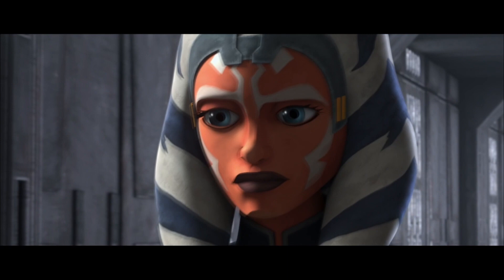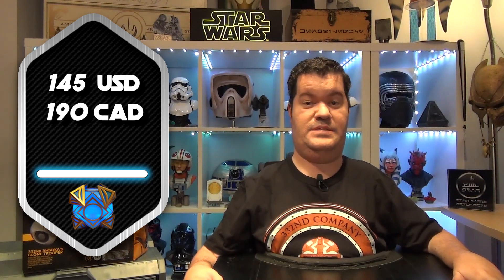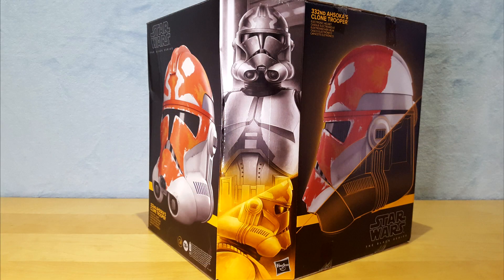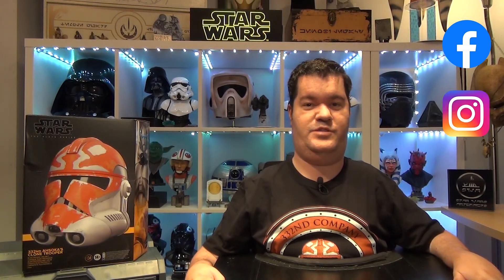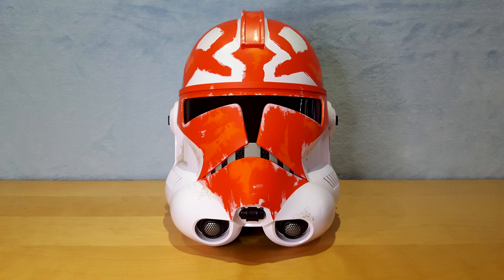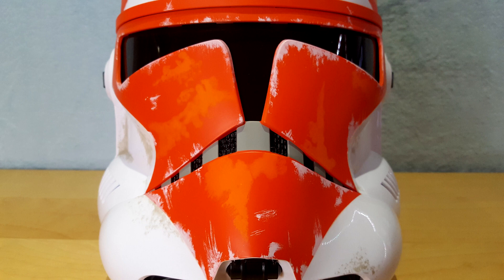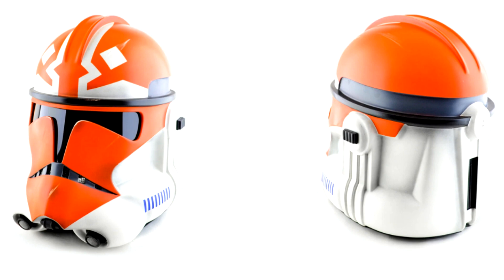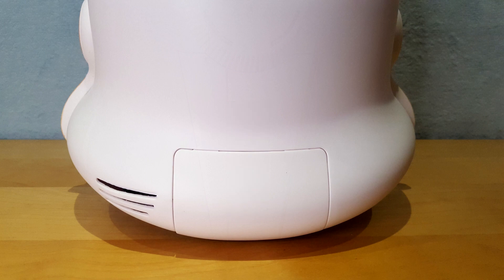332nd Division Clone Trooper Helmet review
This week, we review the Black Series 332nd Division Clone Trooper helmet as seen in the 7th season of The Clone Wars animated series. Those that were also know as Ahsoka Troopers fought bravely next to the one they still called commander.